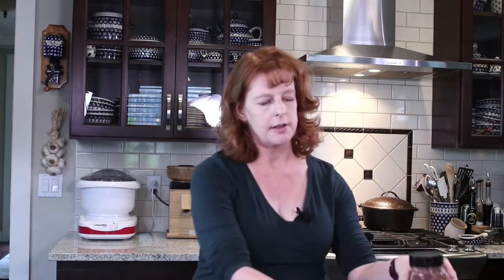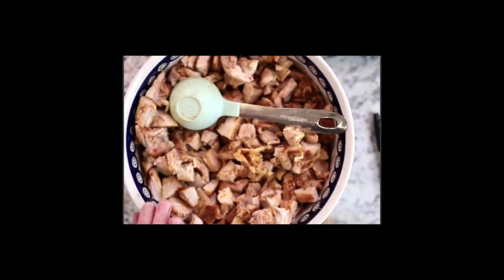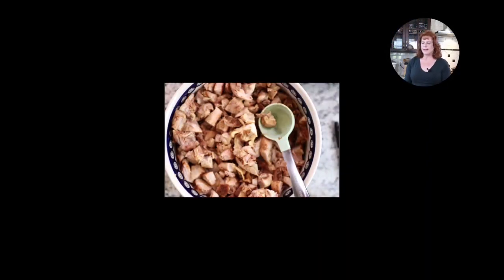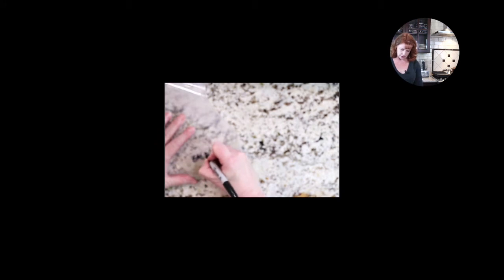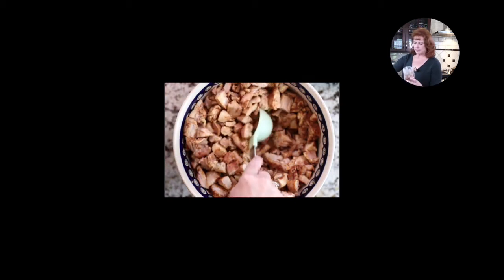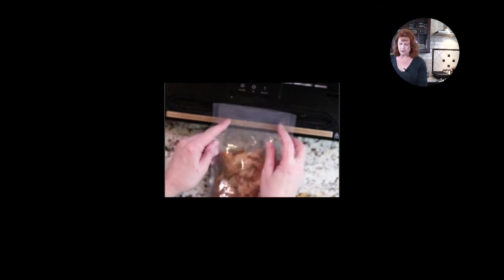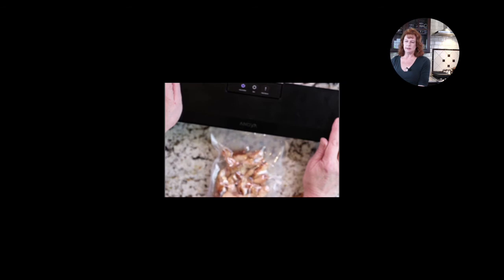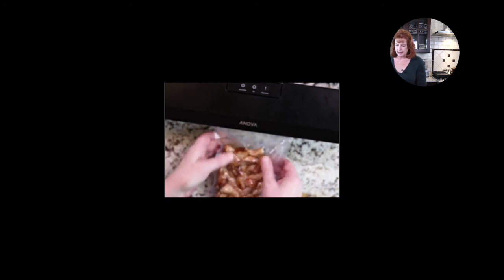How to pack and vacuum seal my Healthy Grilled Chicken, then store in freezer.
The secret to this easy perfectly moist and delicious healthy grilled chicken recipe is in the brine. No need to marinate! You won’t believe how simple this healthy grilled chicken is! Just brine, sprinkle with seasoning and grill! Don’t be scared away by brining, there’s nothing to it!

This healthy grilled chicken recipe really came about because of my husband. He is the grill master in the house. It was his idea in the first place to brine the chicken years ago and grill it on our Traeger (paid link) grill. Originally he just used whatever spice mix we had on hand, later we started using my own homemade chipotle seasoning (paid link) which is the best grilled chicken seasoning in my opinion.

My new book called The Power of Food Prep will be out in July.

Casa M Chain Reaction Spice
Anova vacuum sealer
kosher salt
vacuum sealed bags pint size

Pack into small portions and freeze.

Ingredients:
1 cup kosher salt
8 cups water
7 lbs chicken thighs, boneless, skinless